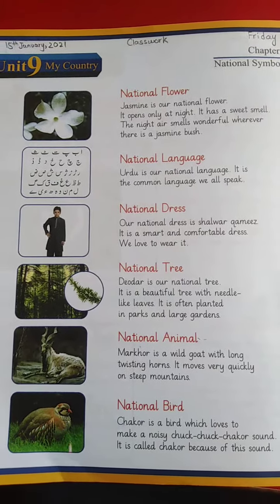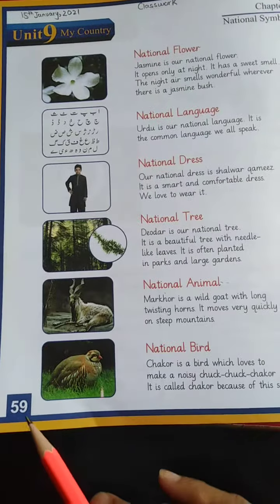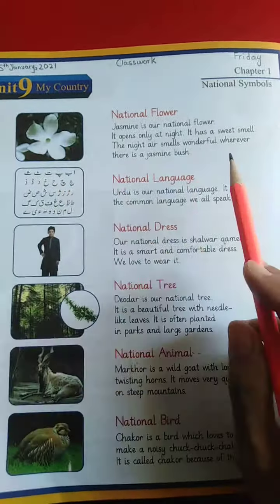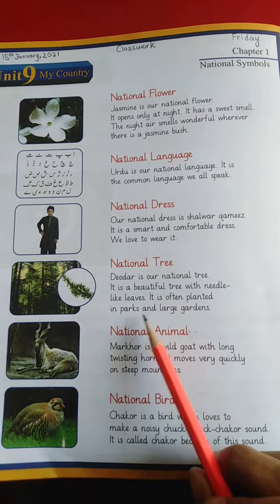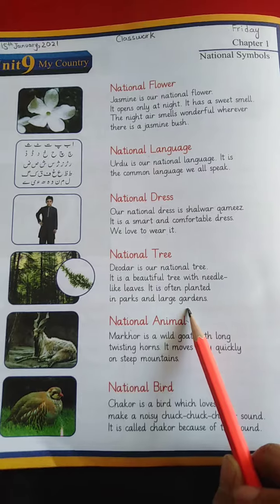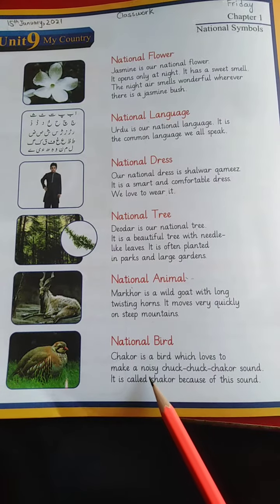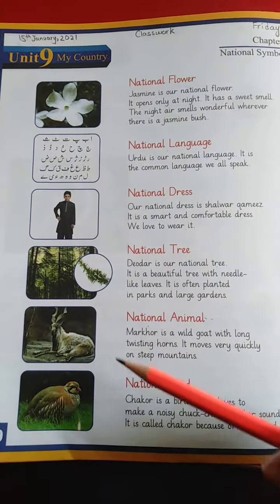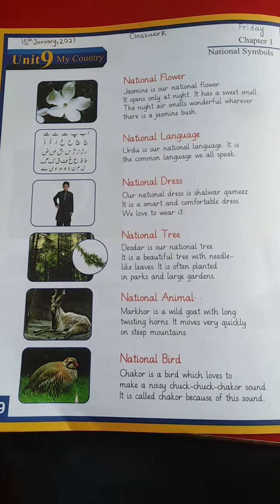The Educators grade 1 s.st Topic NATIONAL SYMBOLS